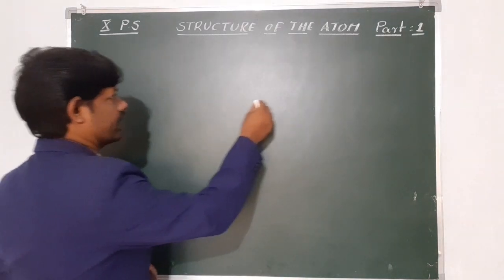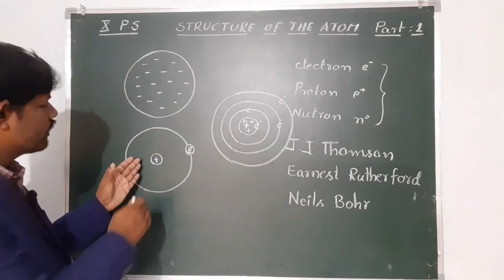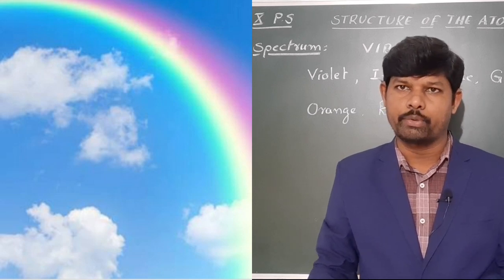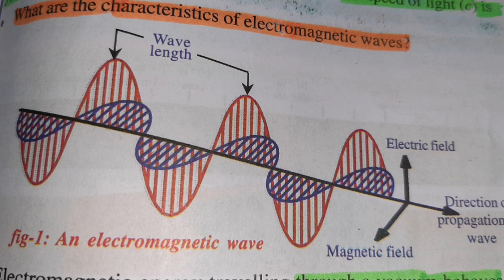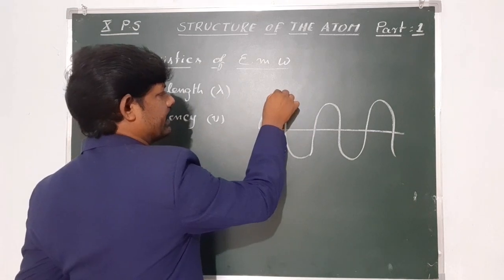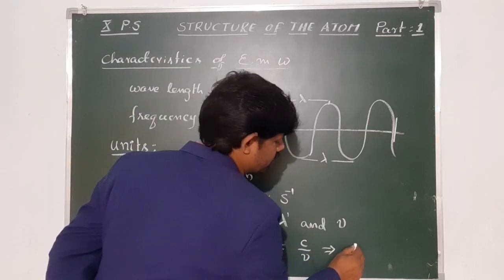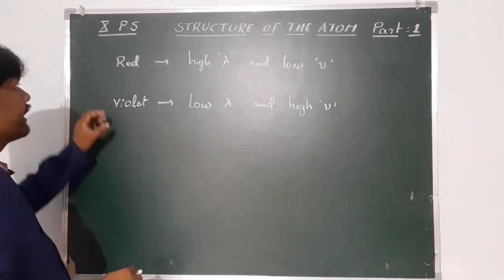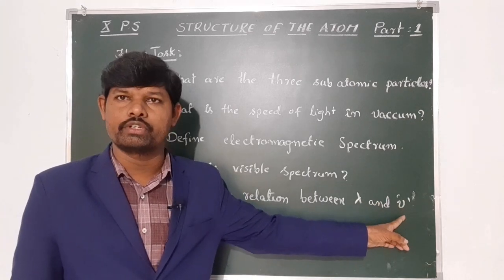STRUCTURE OF ATOM Class 10 PS | AP&TS Syllabus | Part -1 | Chrish EduTech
Part-1: STRUCTURE OF ATOM Class 10 Chemistry English Medium By Christopher. NCERT Syllabus. You'll find here what are the sub-atomic particles, fundamental atomic models and limitations, Spectrum, Electromagnetic wave spectrum, Visible spectrum, VIBGYOR, Wavelength and frequency, Relation between wavelength and frequency.